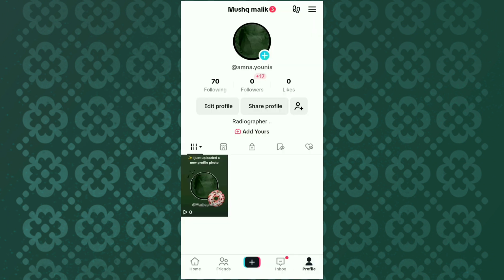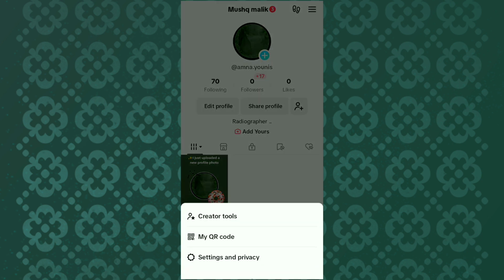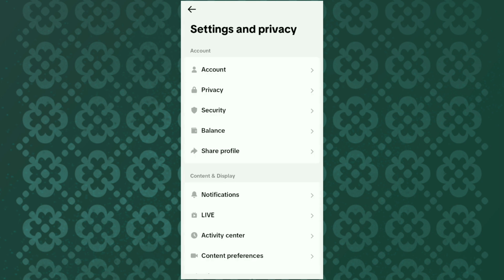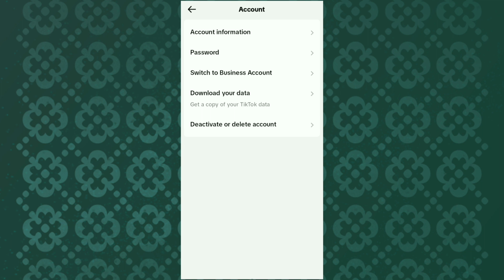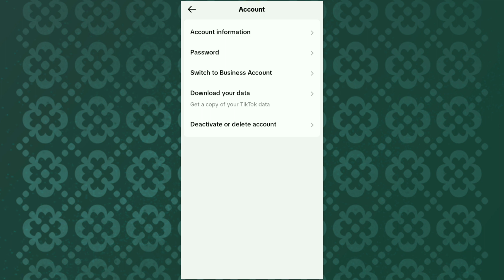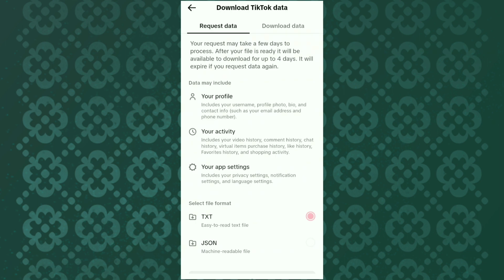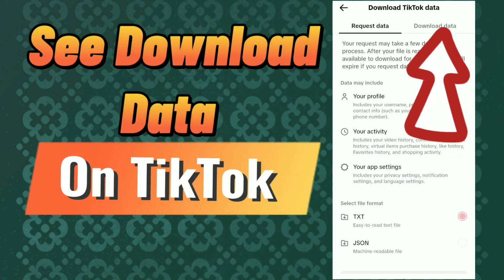How to See Download Data on TikTok (2024)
🔍 How to Access Download Statistics on TikTok in 2024 📊📈

Welcome to our latest video! In this tutorial, we will guide you on how to view and analyze your download data on TikTok for the year 2024. 📱🔍

[introduction: 00.00]

To begin, understanding your download metrics is crucial for tracking the performance of your content and optimizing your TikTok strategy. By accessing this data, you can gain valuable insights into the reach and engagement of your videos. Learn how to navigate through the analytics dashboard and interpret the download statistics effectively.

[How to Access Download Statistics on TikTok (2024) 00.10]

Queries Solved:
- TikTok download insights
- Analyzing TikTok data
- TikTok performance metrics

Let's dive into the world of TikTok analytics together! 📊🔍